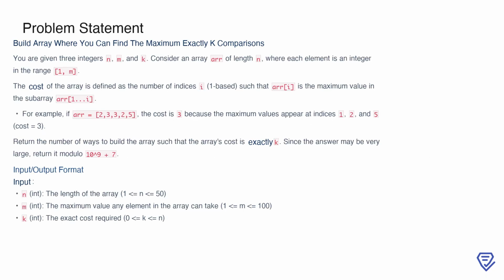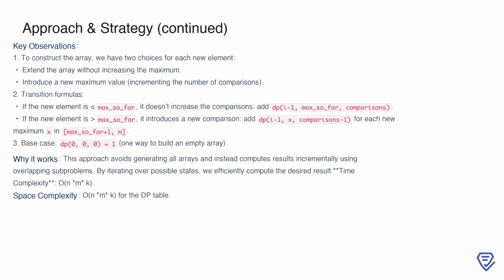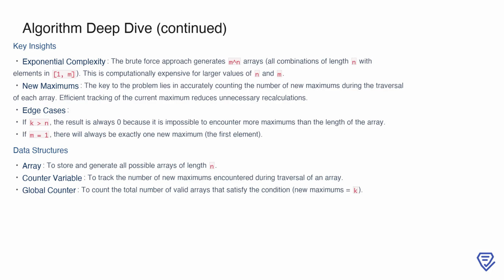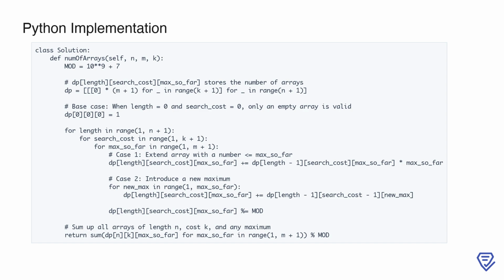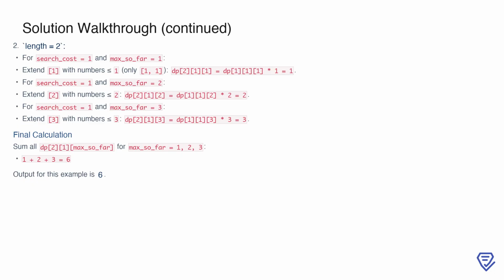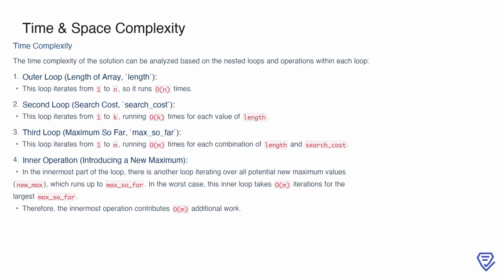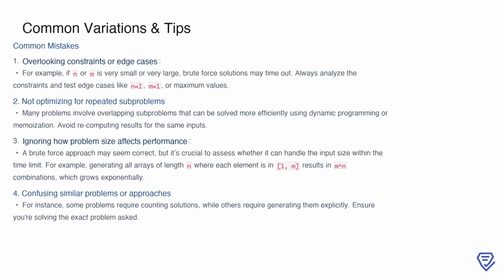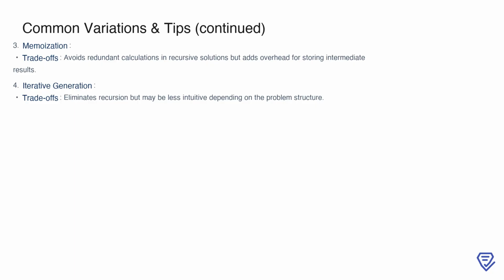LeetCode 1420: Build Array Where You Can Find The Maximum Exactly K Comparisons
Difficulty: Hard

⏱️ Timestamps:
00:00 - LeetCode 1420: Build Array Where You Can Find The Maximum Exactly K Comparisons
00:22 - Problem Statement
01:03 - Problem Statement (continued)
01:43 - Problem Statement (continued)
02:24 - Problem Statement (continued)
03:08 - Approach & Strategy
04:36 - Approach & Strategy (continued)
06:07 - Approach & Strategy (continued)
07:27 - Algorithm Deep Dive
08:22 - Algorithm Deep Dive (continued)
09:15 - Algorithm Deep Dive (continued)
10:20 - Algorithm Deep Dive (continued)
11:38 - Algorithm Deep Dive (continued)
12:19 - Python Implementation
14:45 - Java Implementation
16:04 - Java Implementation (continued)
16:42 - Solution Walkthrough
17:46 - Solution Walkthrough (continued)
18:59 - Solution Walkthrough (continued)
20:08 - Solution Walkthrough (continued)
20:50 - Solution Walkthrough (continued)
21:37 - Solution Walkthrough (continued)
22:10 - Time & Space Complexity
23:10 - Time & Space Complexity (continued)
23:48 - Time & Space Complexity (continued)
24:44 - Time & Space Complexity (continued)
25:49 - Time & Space Complexity (continued)
27:02 - Common Variations & Tips
28:29 - Common Variations & Tips (continued)
29:54 - Common Variations & Tips (continued)
31:07 - Common Variations & Tips (continued)
32:03 - Conclusion
32:23 - Thank You!